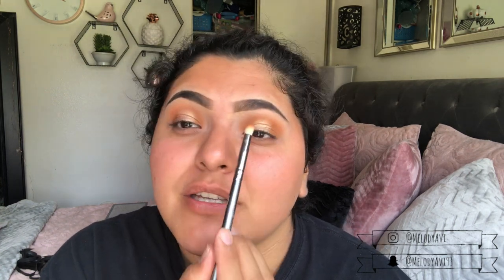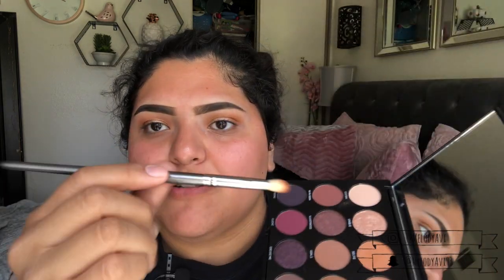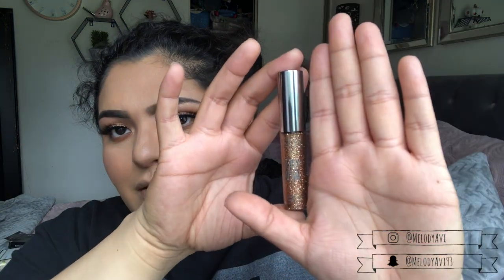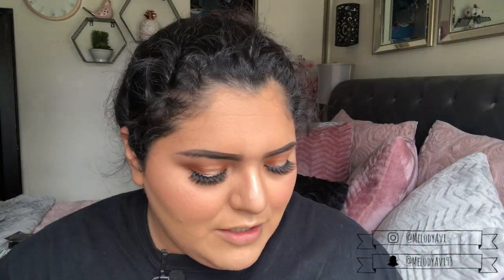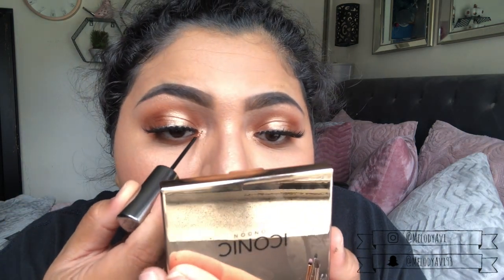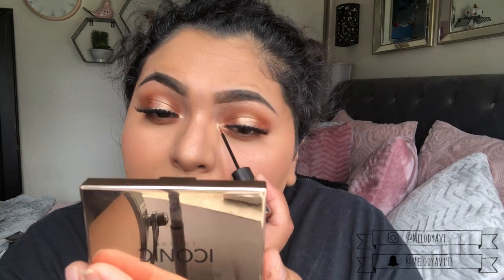March BoxyLuxe Try On 2019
Hello everyone! So here is video numero dos! In this video as you can tell by the title I will be trying on all of the items from the BoxyLuxe I received in March!

I hope you guys enjoy the look and video! I might be a bit rusty since its been a while since I've put up a video or recorded hehe!

Much Love,
Melody